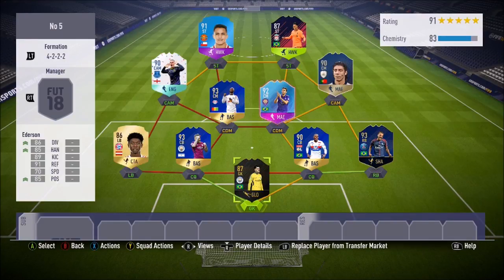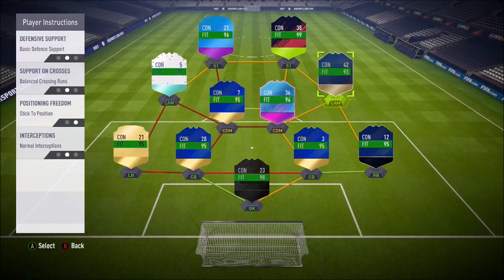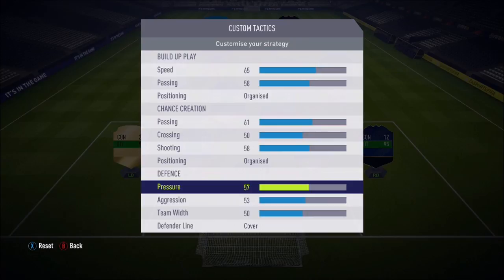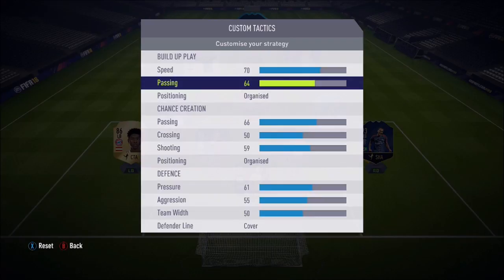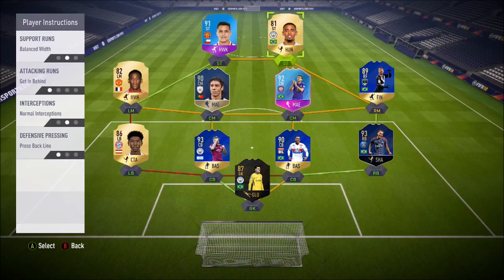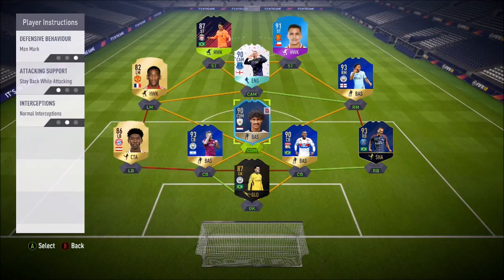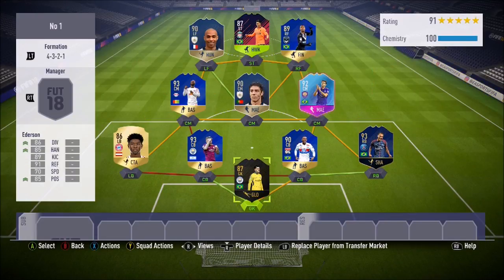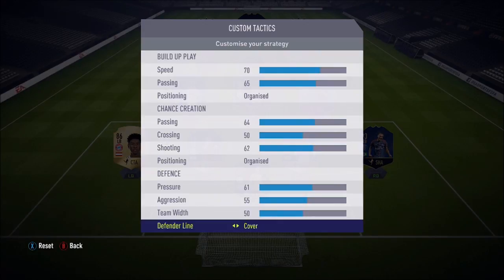MY TOP 5 FAVOURITE FORMATIONS IN FIFA 18 (W/ UPDATED CUSTOM TACTICS + PLAYER INSTRUCTIONS)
MY TOP 5 FAVOURITE FORMATIONS IN FIFA 18 (W/ UPDATED CUSTOM TACTICS + PLAYER INSTRUCTIONS)  FIFA 18 ULTIMATE FORMATION GUIDE

Other FIFA Videos

 From, Karamvir